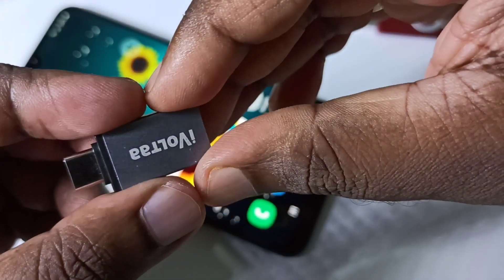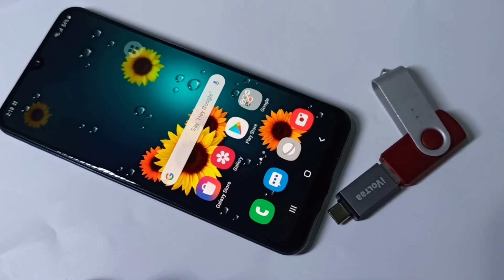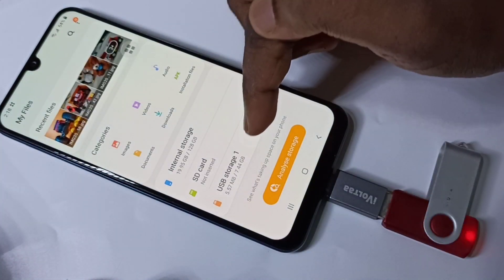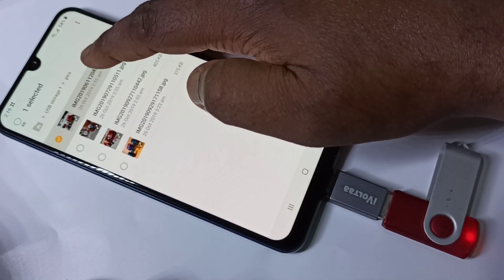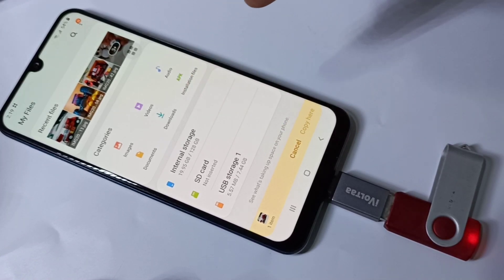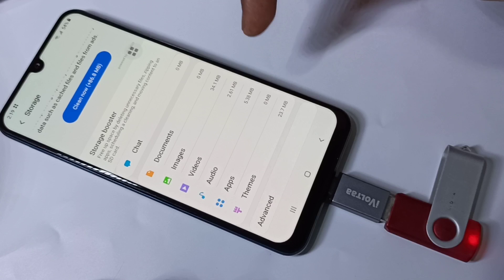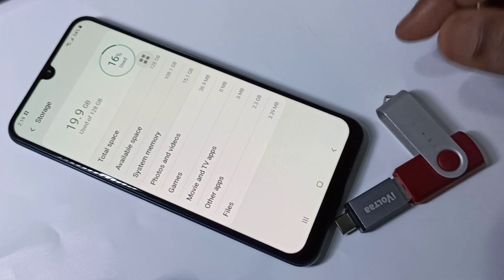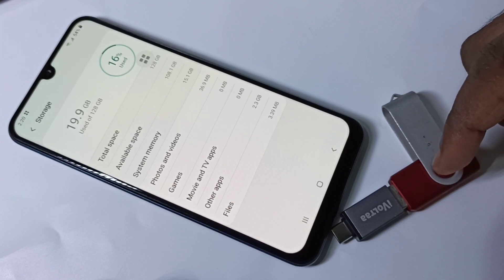How to use USB OTG on Samsung Galaxy A30s A30